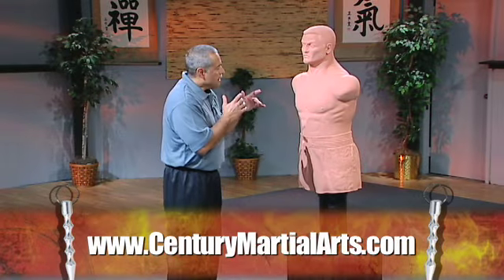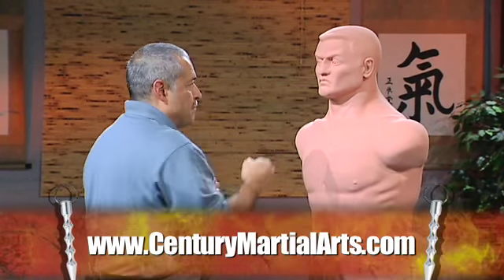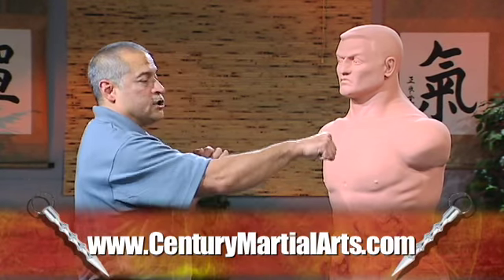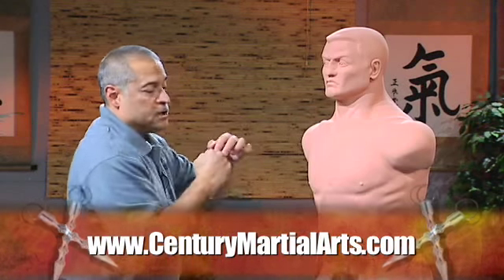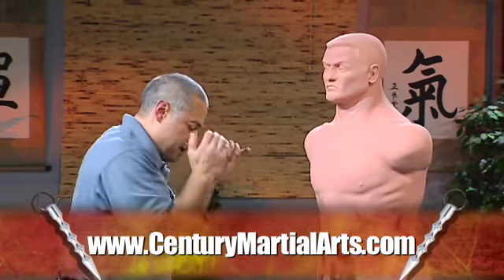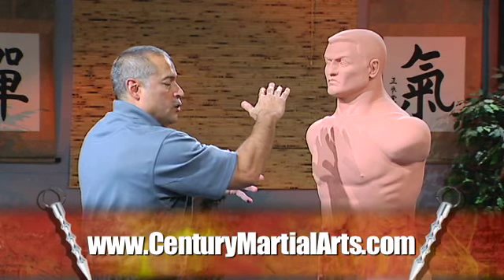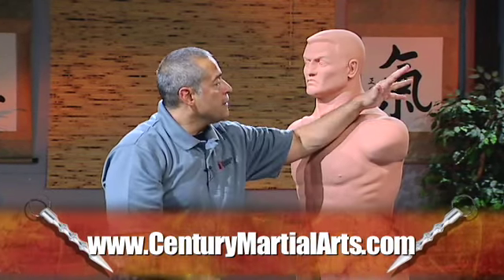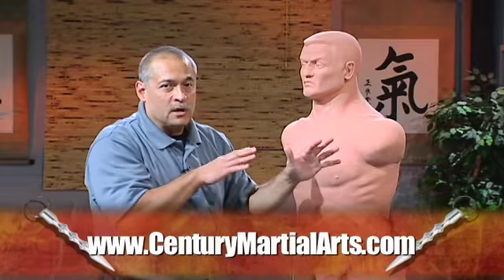Tom Sipin, Hardened Target Volume 2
Tom Sipin shows you his training and self-defense system called Hardened Target.